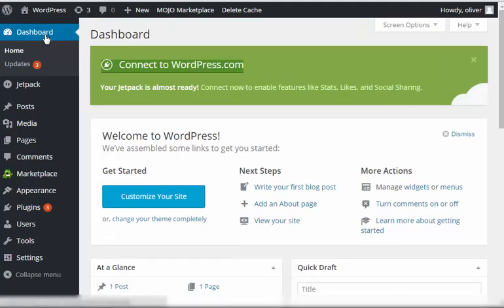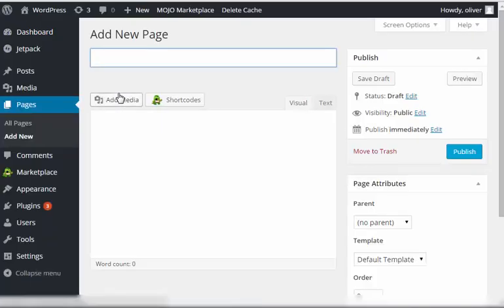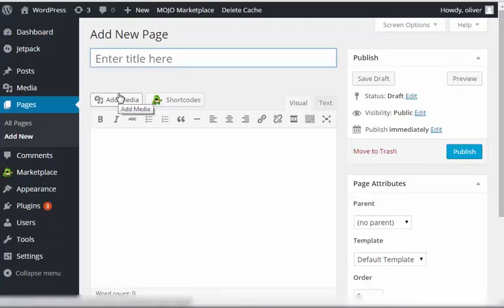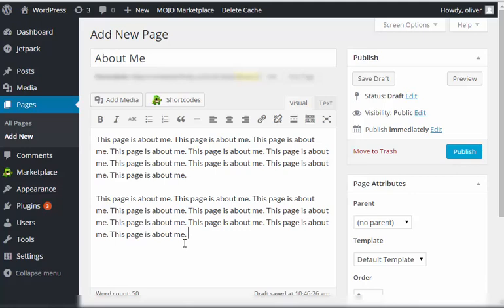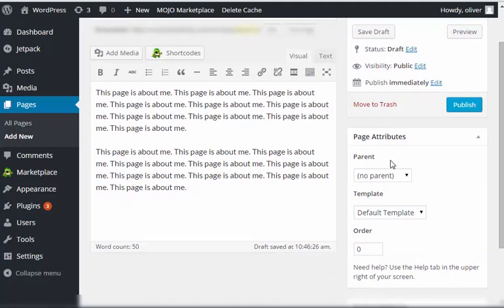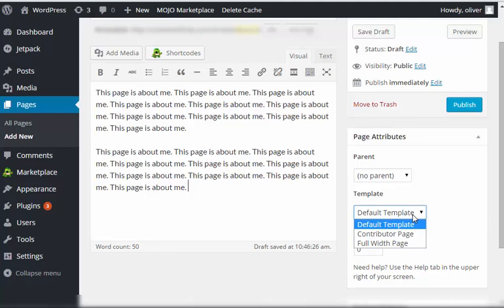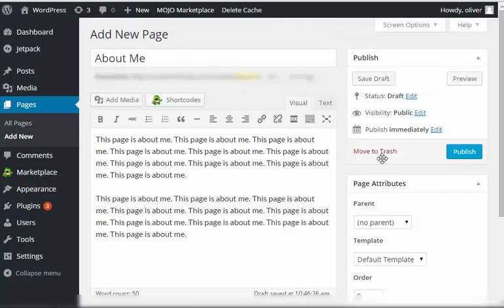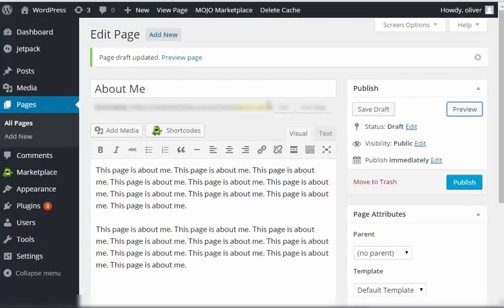Pages in WordPress - Wordpress Tutorial - Mastering Wordpress in under 60 minutes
With this video, you’ll learn how to create a page for your WordPress site. The steps outlined in this video are easy to follow and simple, so by the end of this video you should be able to easily make a page on your site using WordPress!